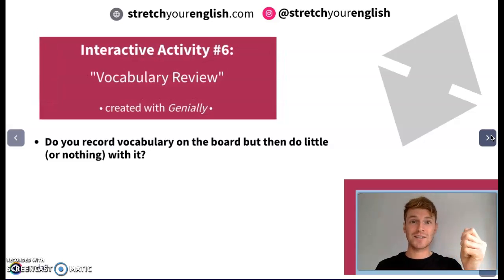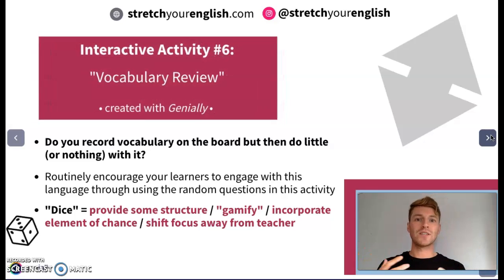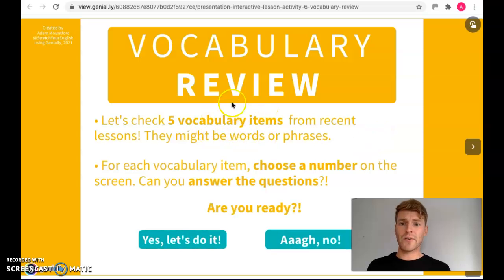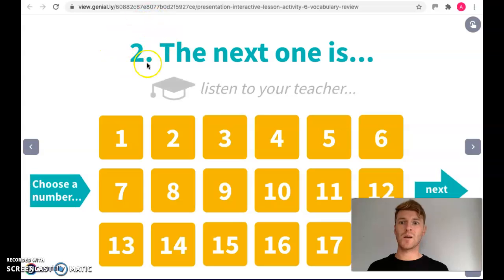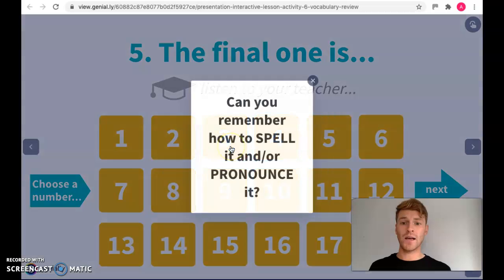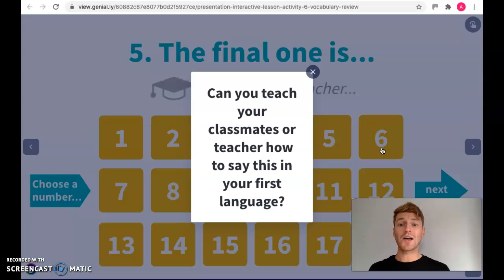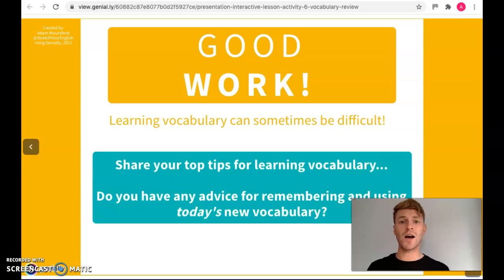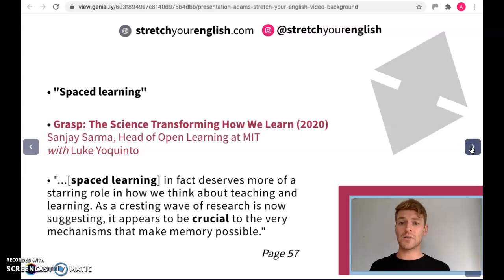Interactive Lesson Activity #6: "Vocabulary Review" - created with Genially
Brief description:
• Do you record vocabulary on the board but then do little (or nothing) with it?
• Routinely encourage your learners to engage with this language through using the random questions in this activity.

Adam @StretchYourEnglish